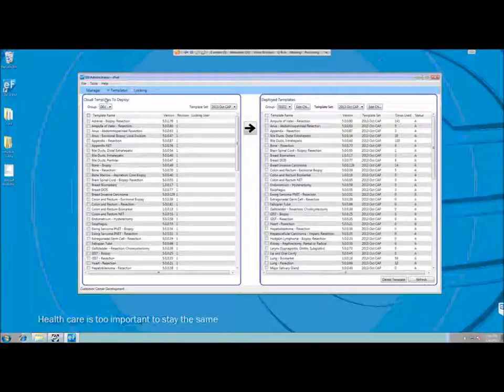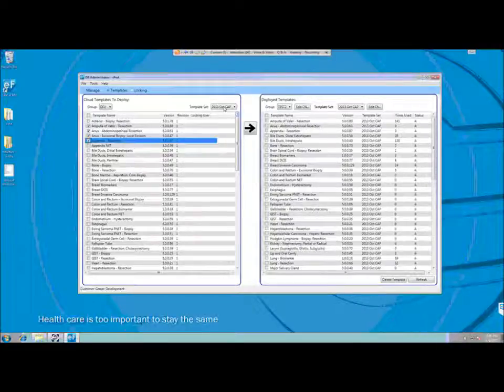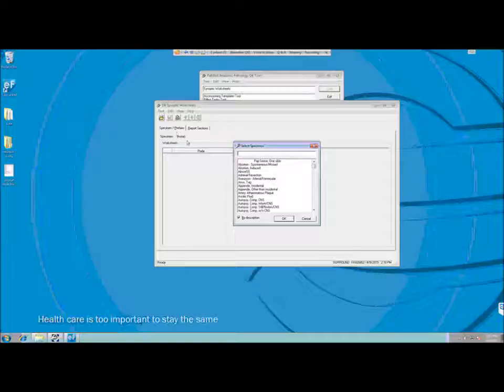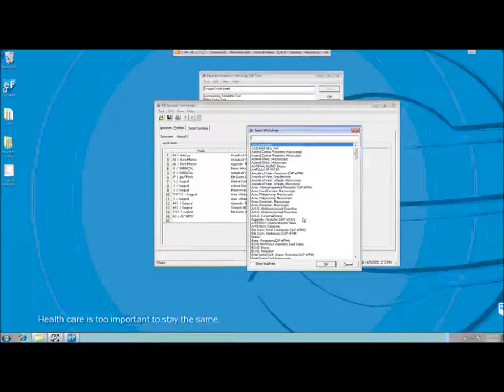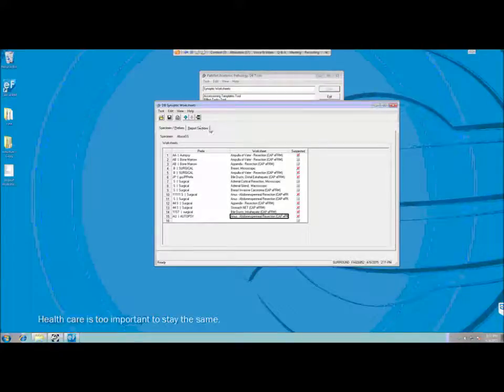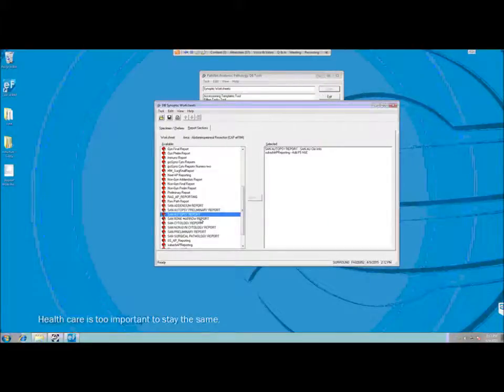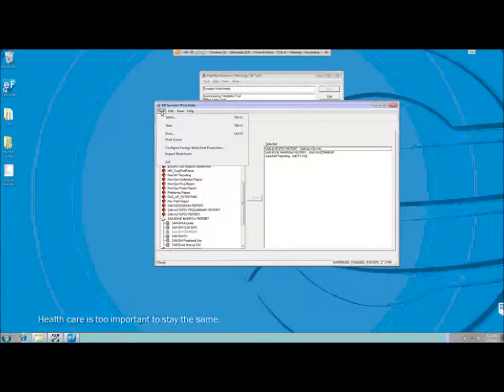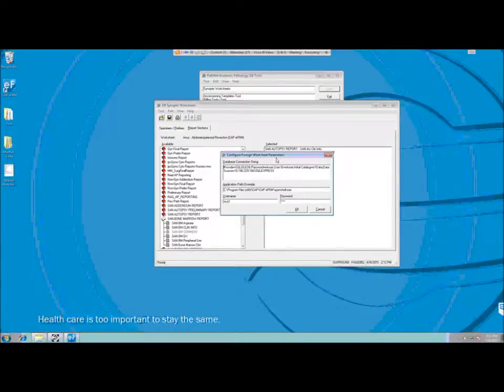Cerner mTuitive Synoptic Reporting Set Up